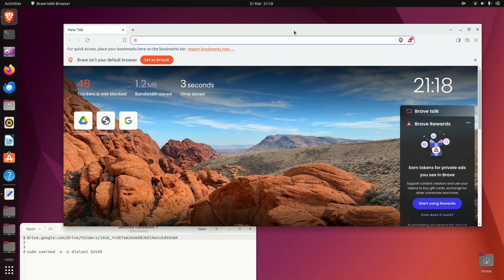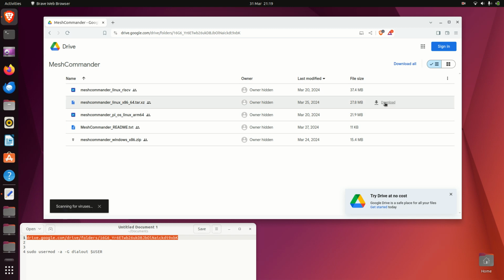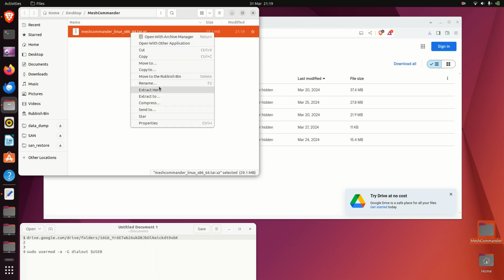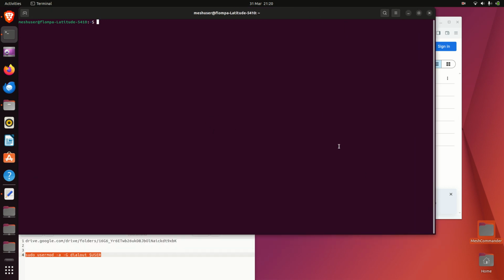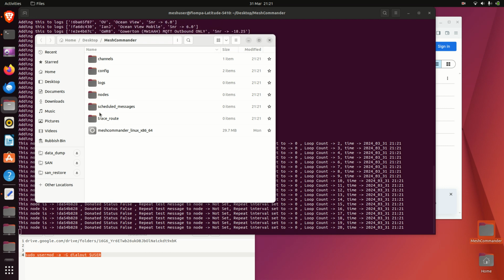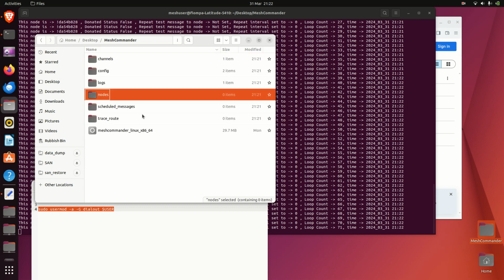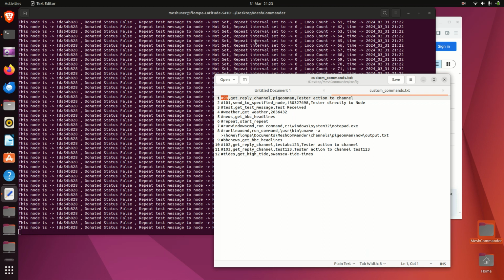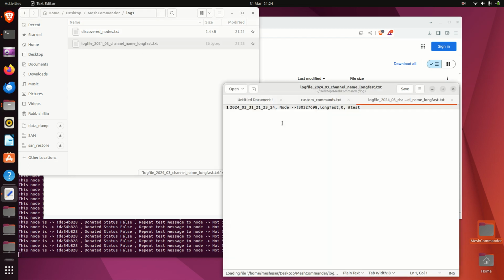Meshtastic New Windows/Linux Desktop App - MeshCommander - The Install Guide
Hi Meshtastic Users.

This is the installation guide for MeshCommander.

Requirements - Heltec board connected to usb port.

Features of MeshCommander are as follows :-
 1. Schedule messages to specific Channels or Nodes. Scheduled messages can be sent hourly, daily, weekly, monthly, yearly and to a specific date and time.

 2. Respond to configurable keywords sent on Channel or directly to node. Built in commands can report tide, weather and news headlines.
  It can also start programs remotely too!!!

 3. Will split larger text files if over default message limit.

 4. Message Repeater for on-the-go Antenna testing.

For Instructions and to Download MeshCommander, Cut and Paste the URL below in to your browser where all is available

Choose the correct binary/executable for your operating system. Windows and Variation of Linux is available (Inc Raspberry PI)

Mesh Commander - The Scheduler/Command Responder App